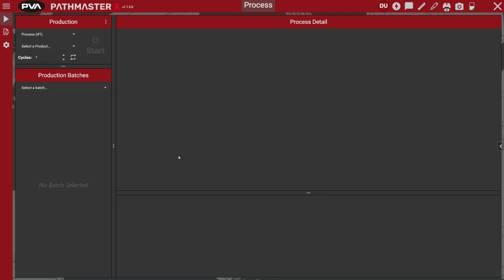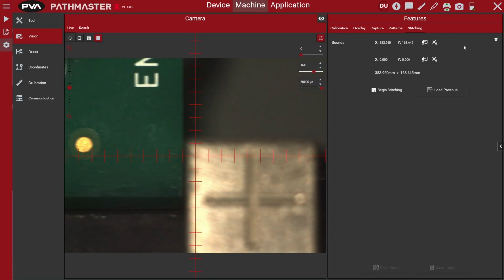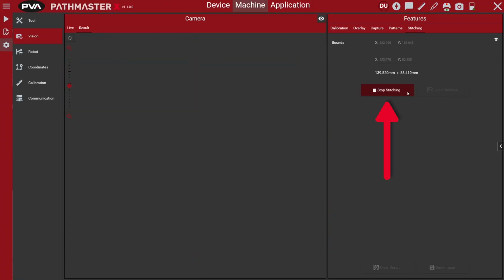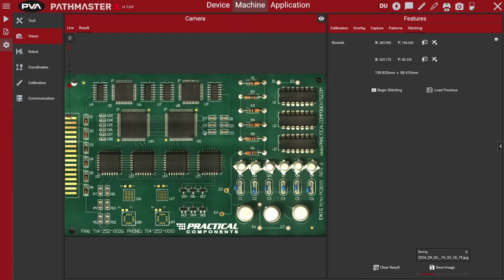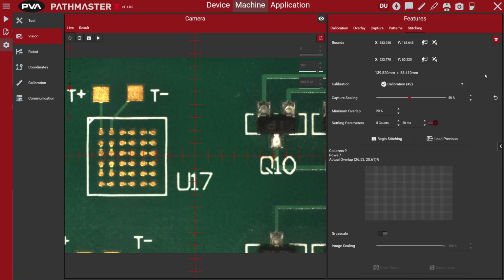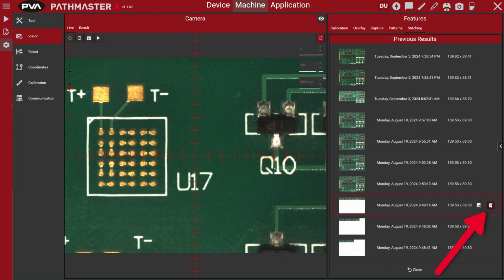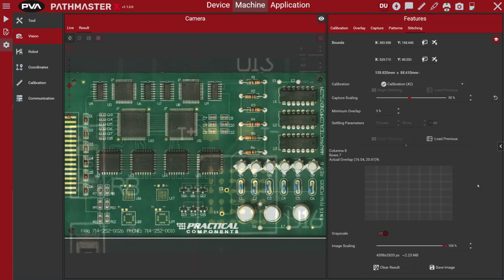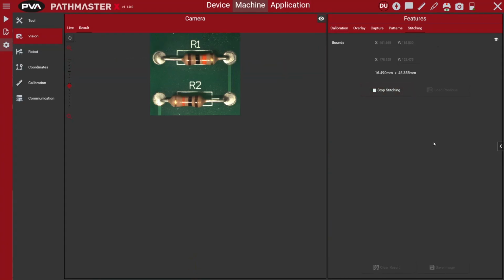PVA - PMX Pro Tip - Image Stitching - PathMaster X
The PMX Pro Tip series is designed to ensure our PathMaster X software users are perfecting their process. In this PMX Pro Tip, we will review the image stitching feature.